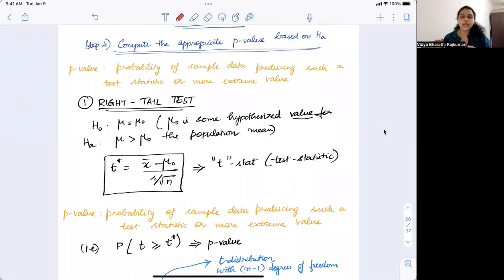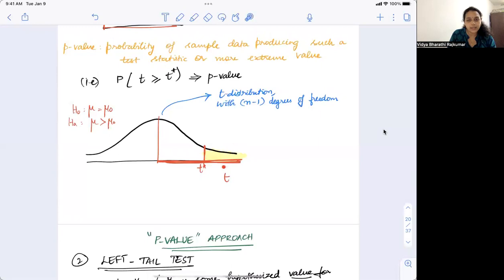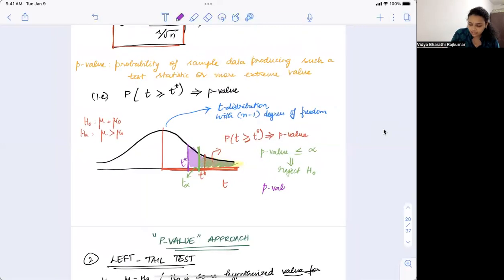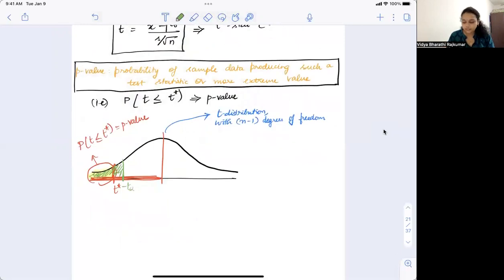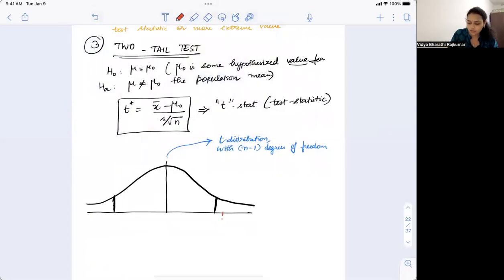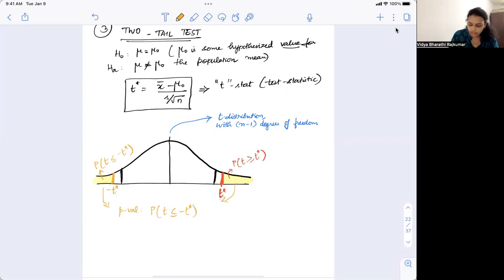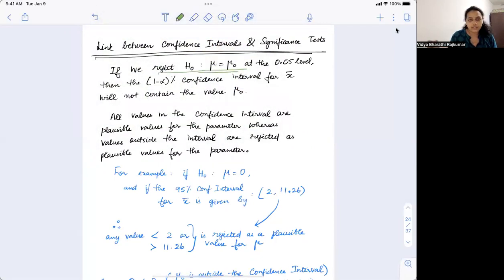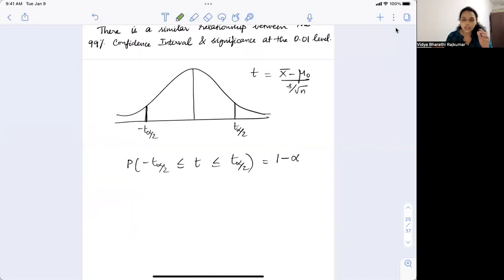Hypothesis Testing 05 - Steps (p-value Approach)